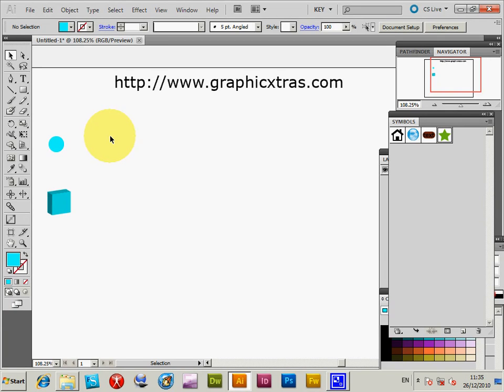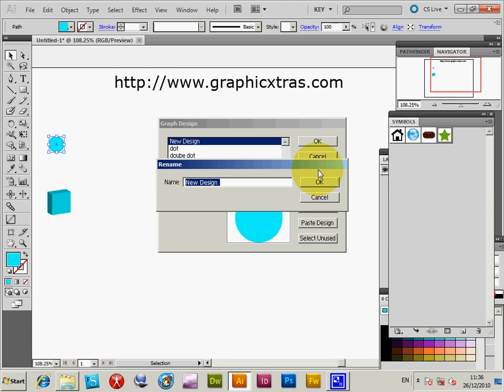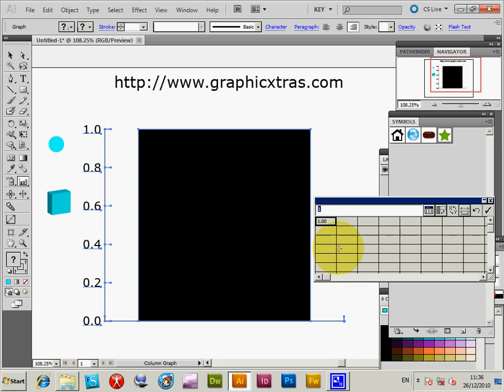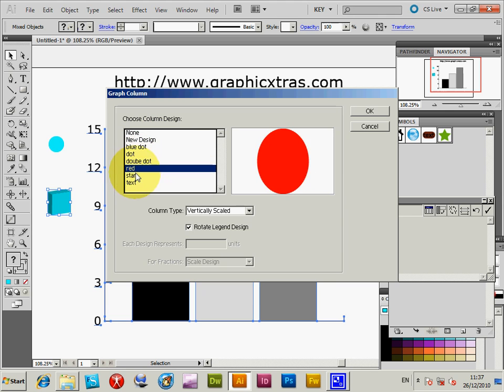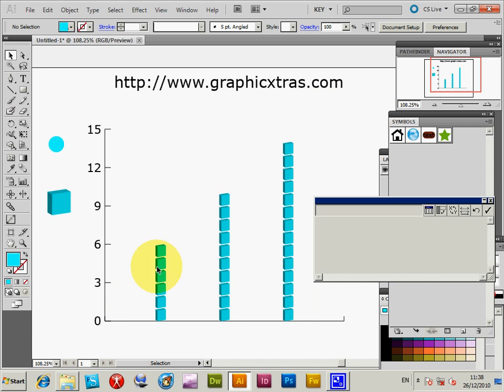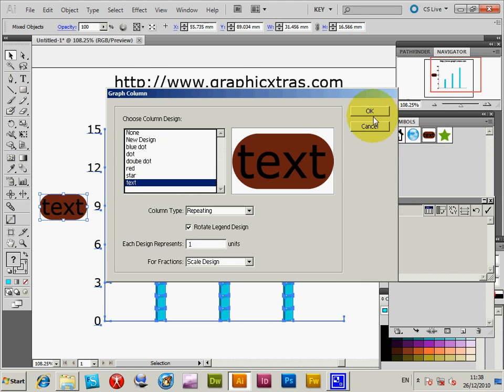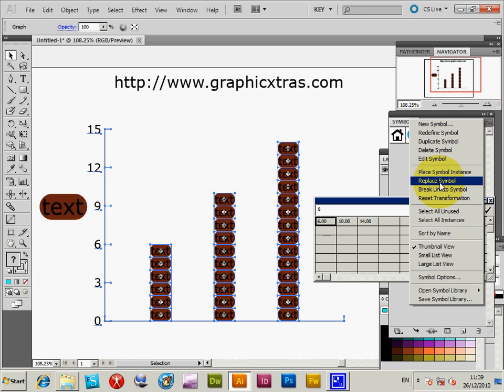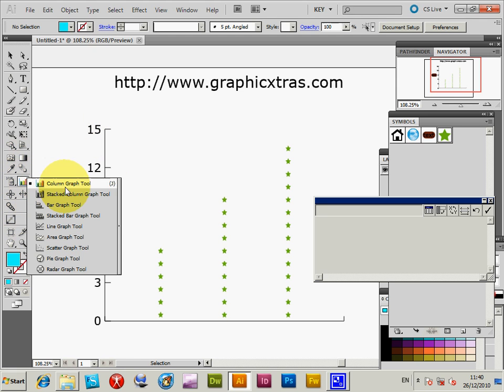How To Use Columns In Graph Tool In Illustrator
How to use graph tool in Illustrator CS and CC and basic use, using the column tool and modifying the design used by the columns (from the basic bar design to text, etc) Also using symbols in the graph tool to allow for rapid change of the design used for the bars.

The designs in this video are by me